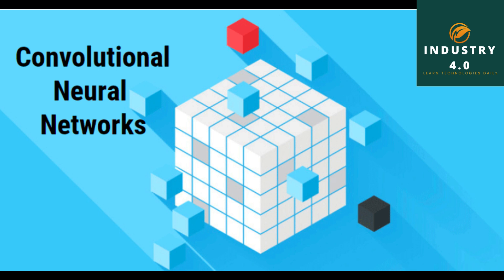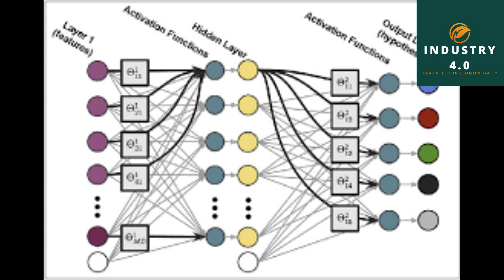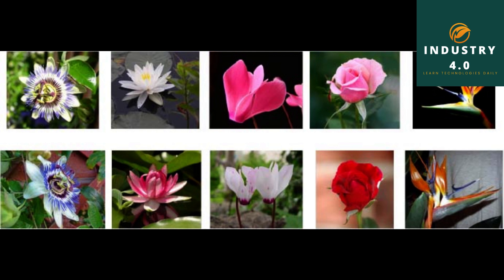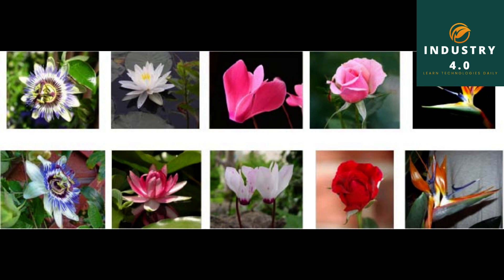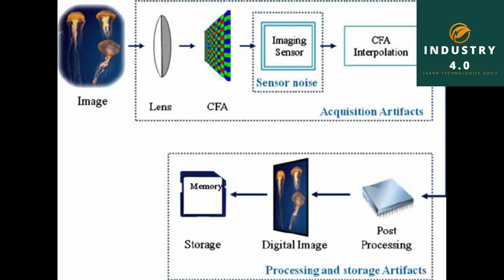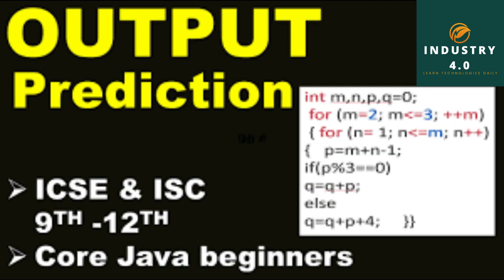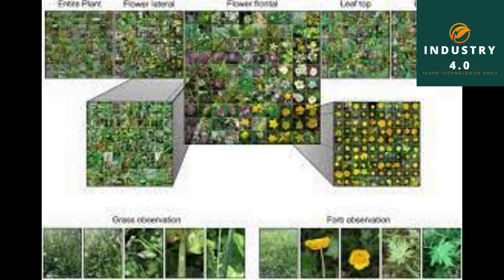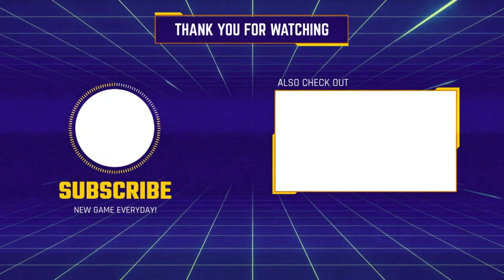Flower Recognition and Accuracy in Convolutional Neural Networks (CNN)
In this video, you will understand Flower Recognition and Accuracy in Convolutional Neural Networks (CNN).

THANKS.